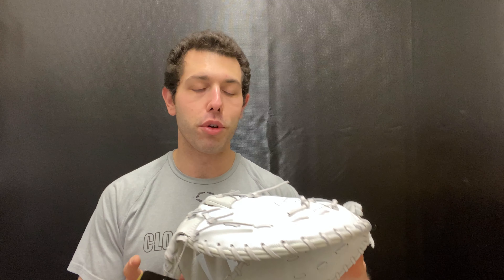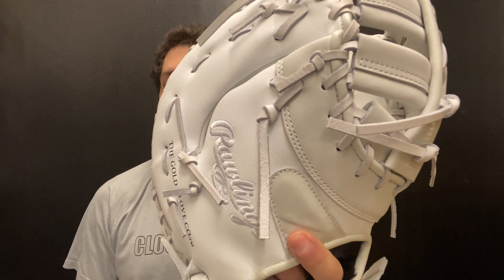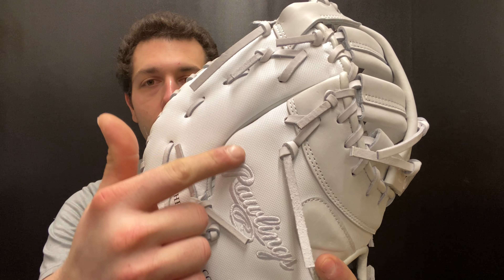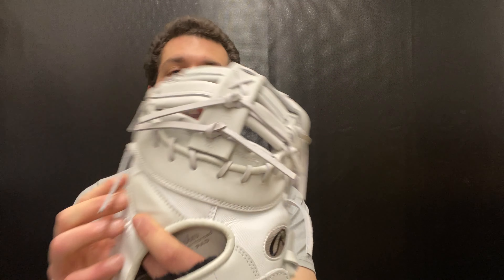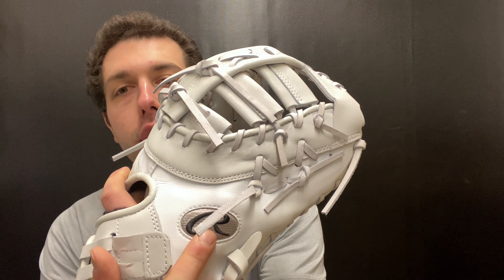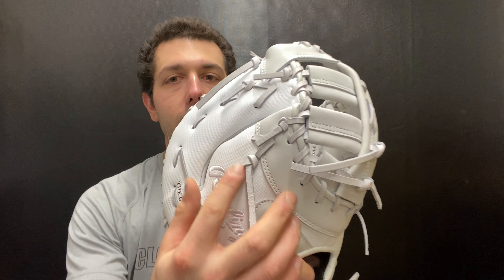Rawlings Liberty Advanced Silver Speedshell Series Gloves